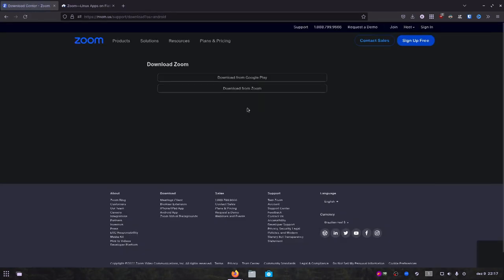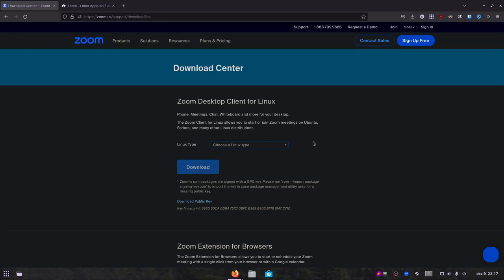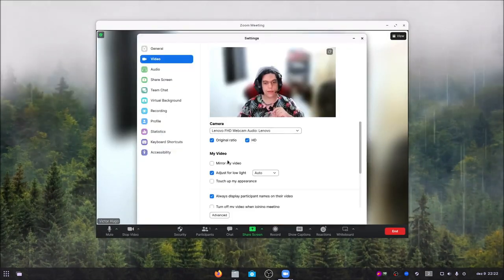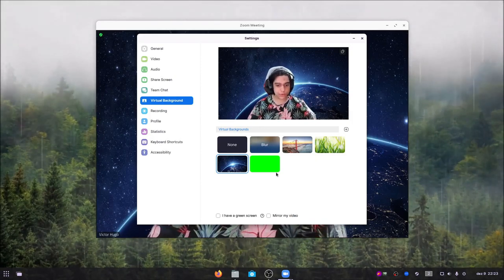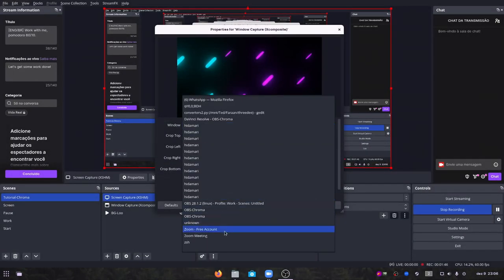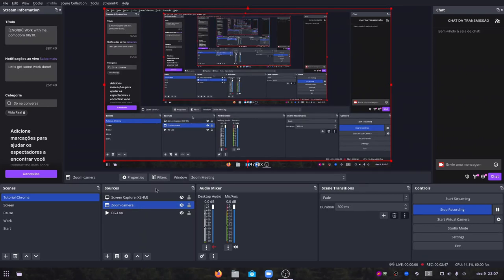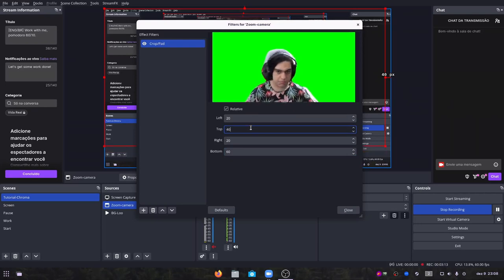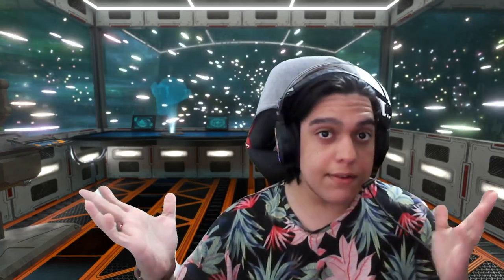Free chroma key on OBS with no RTX! (no plugin)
This is to help you start your journey on Twitch and YouTube livestream, or recording, especially if your bedroom is messy like mine 😛